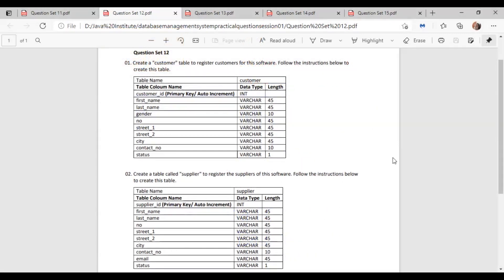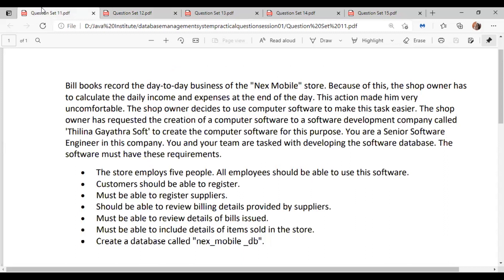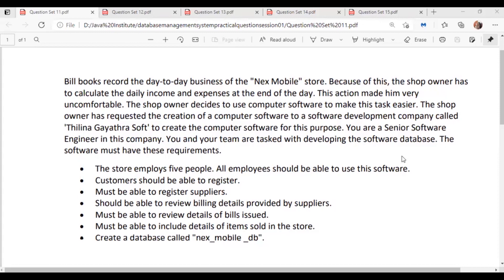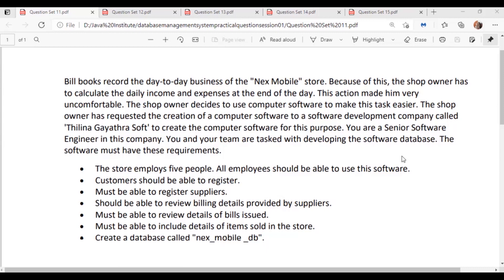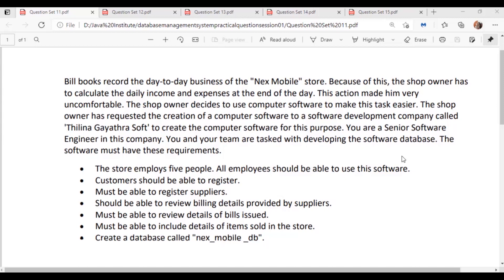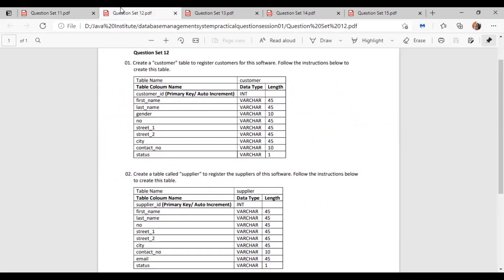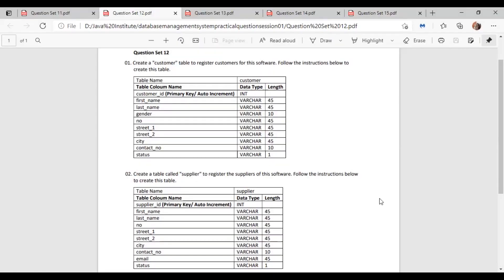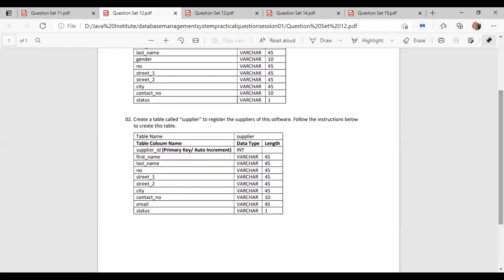Data Base Task 12 | create an ER Diagram using the MySQL Workbench software| 1st Year-Java Institute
Data Base Task 12
Topic : Explain how to create a table for storing customer and supplier information as mentioned in the problem when creating an ER diagram related to a given problem using MySQL Workbench software.

Here we are going to explain how to correctly create an ER Diagram using the MySQL Workbench software for a given problem and how to create a Customer Table and Supplier Table in the ER Diagram.